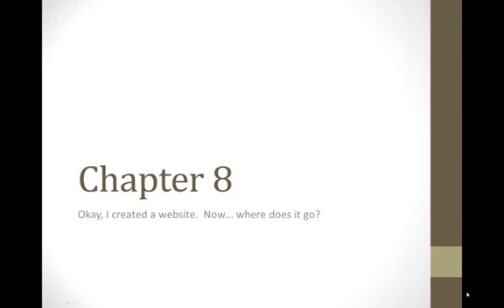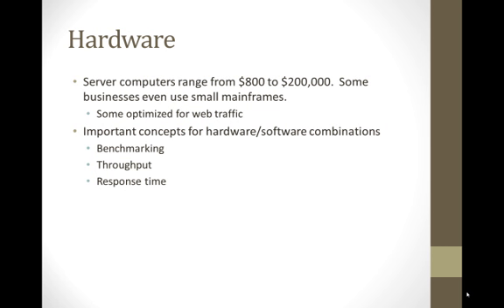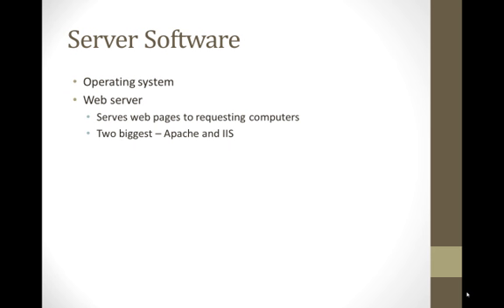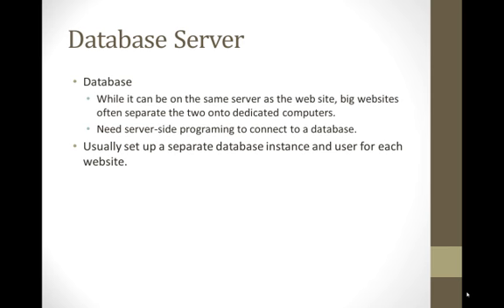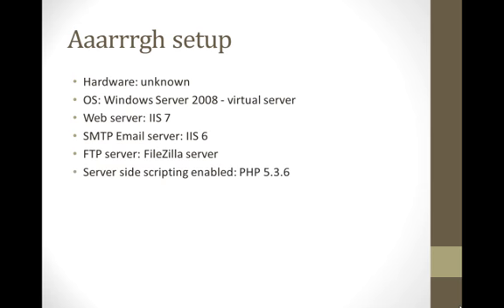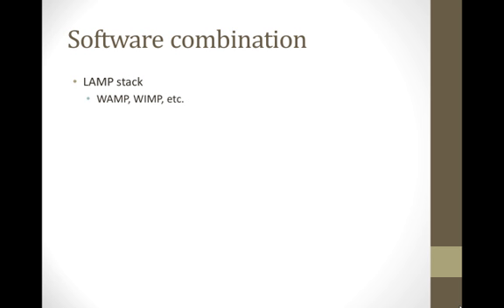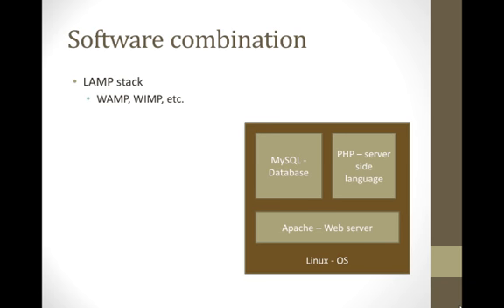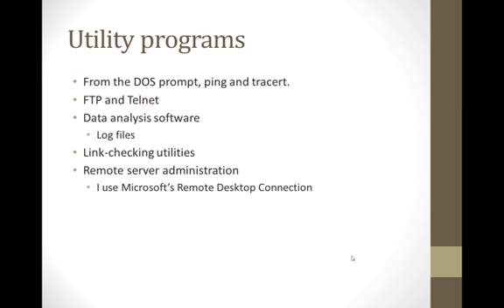Chapter 8 - Web server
Part 8 in my series of e-commerce lectures.  In this lecture, we cover the basic conceptions, conditions, and options for establishing a web server for your website.